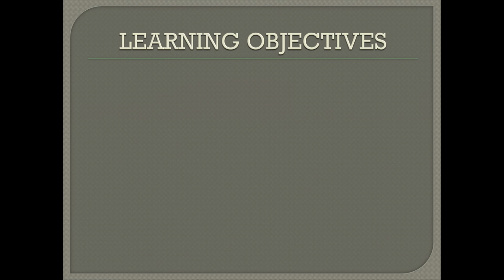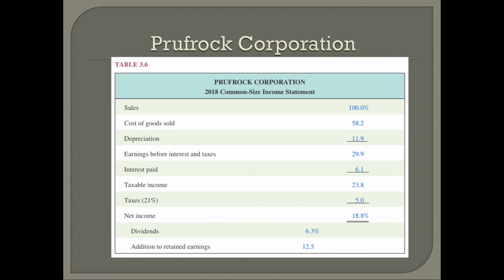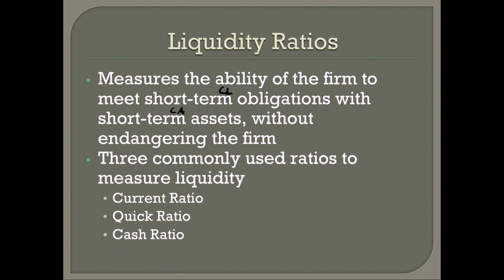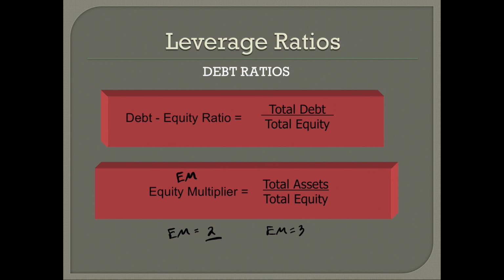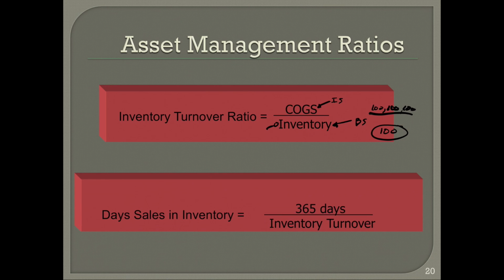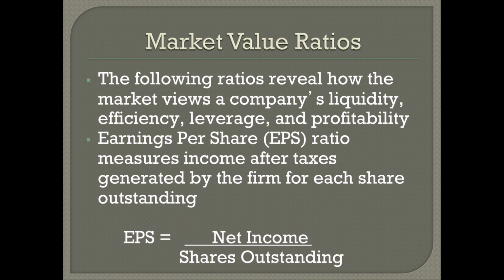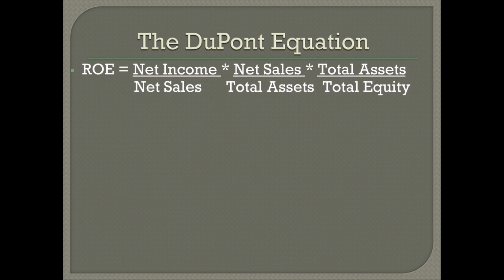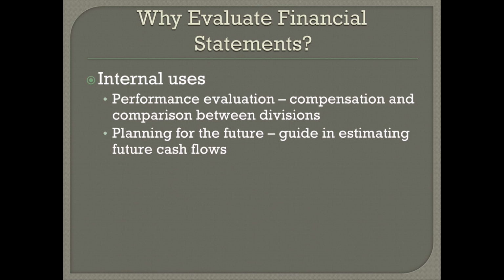Chapter 3 - Working with Financial Statements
This video was created using select concepts and examples from Fundamentals of Corporate Finance (12th Edition) by Stephen A. Ross, Randolph W. Westerfield, and Bradford D. Jordan (McGraw-Hill Education).

All credit for the original material belongs to the authors and publisher. This video is designed for educational use to help students and viewers better understand key finance principles such as compound interest, valuation, and investment decisions.